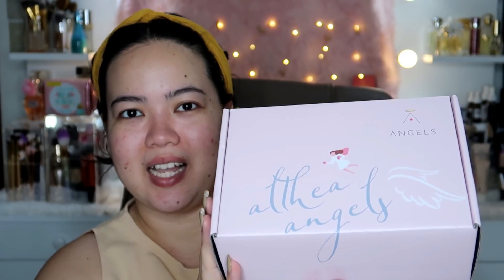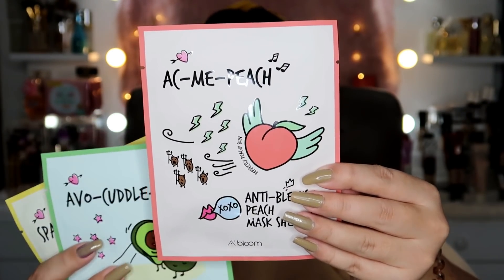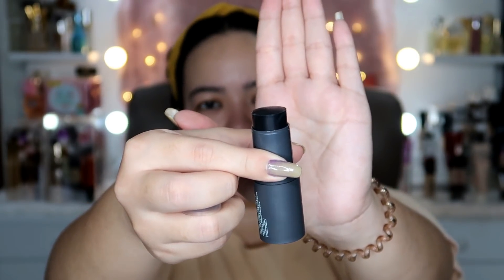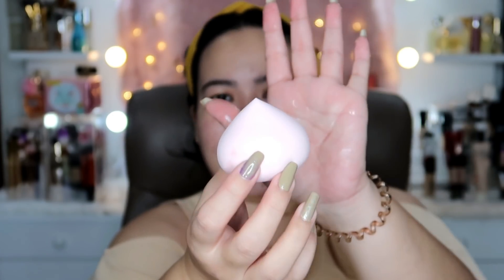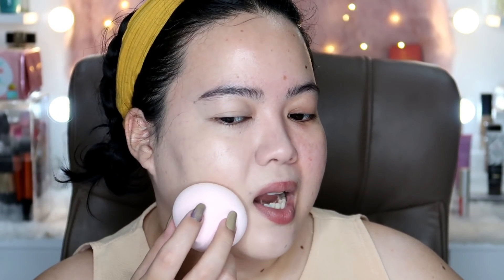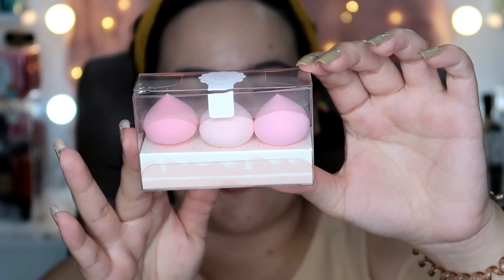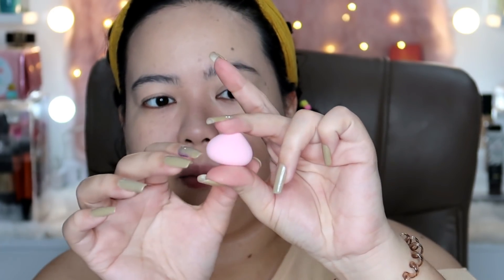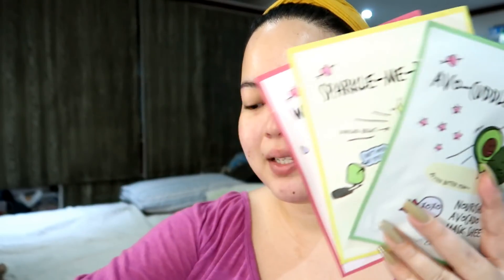P100 SPONGE?! | UNBOXING + TRY ON | ALTHEA x A'BLOOM | Philline Ina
Hello bebe gels! Welcome back to another video! More details here :)

xoxo,
 Ina :)